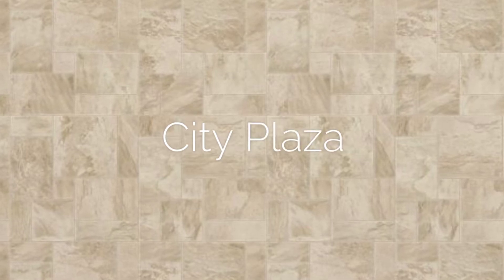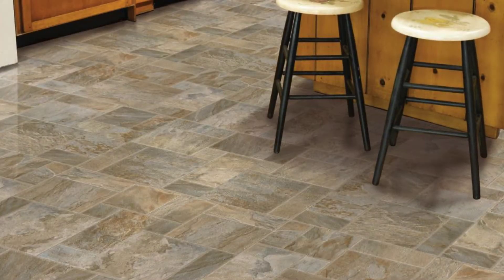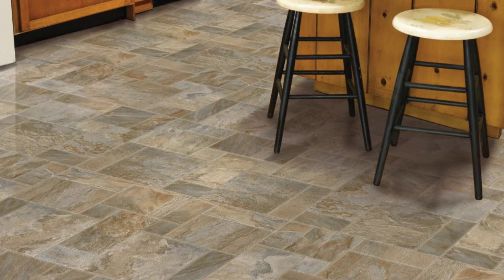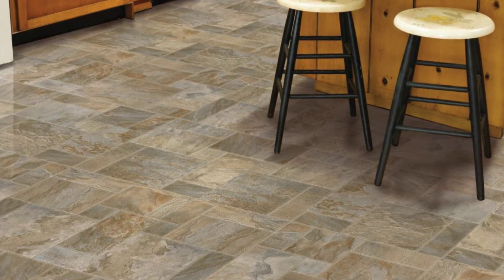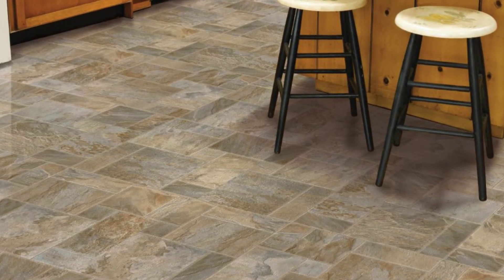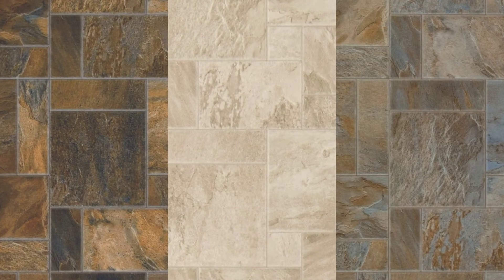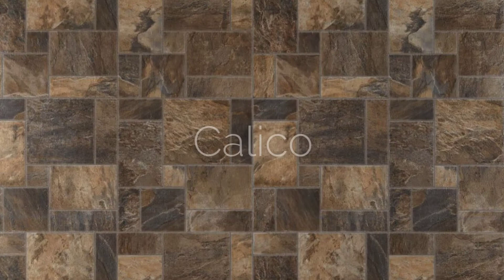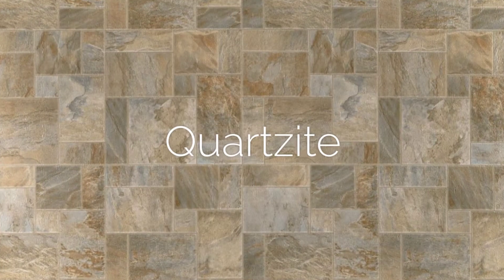2020 Luxury Vinyl Sheet Intro: City Plaza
City Plaza is a quartzite pattern featuring a modular layout of multi-sized stones and a strong textural appeal. With its naturalistic coloring, City Plaza is a perfect match for any home. This year we're adding a new color, Stone, which will be available in stores in late March 2020.